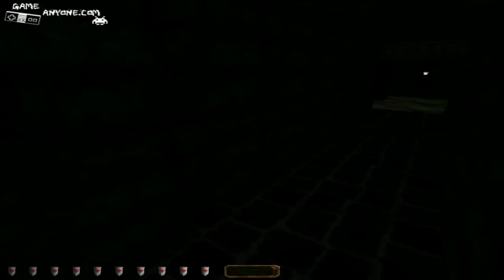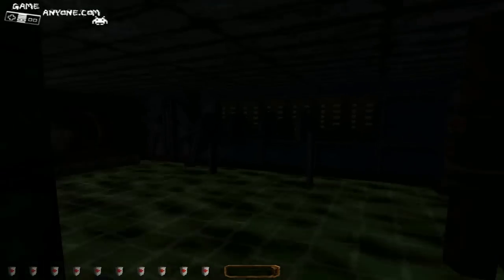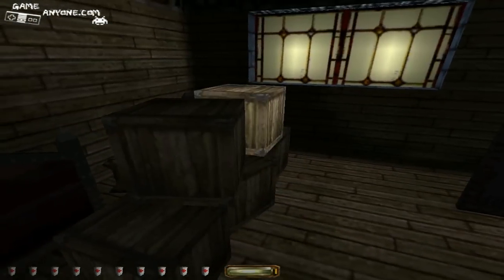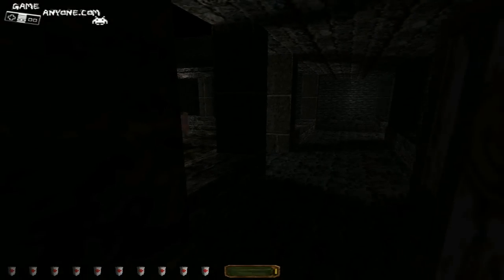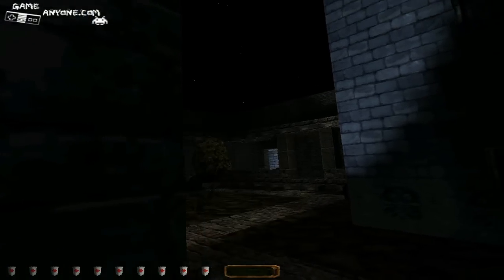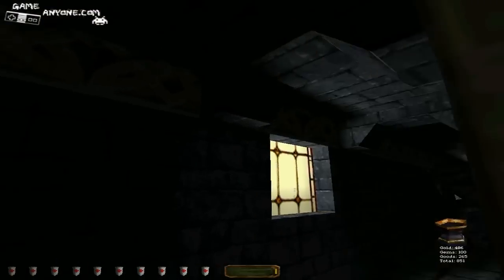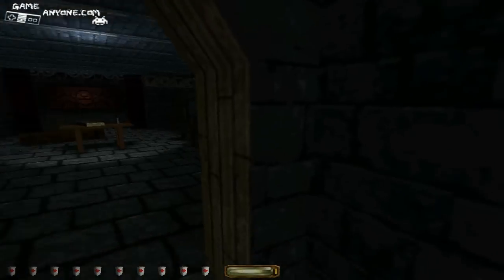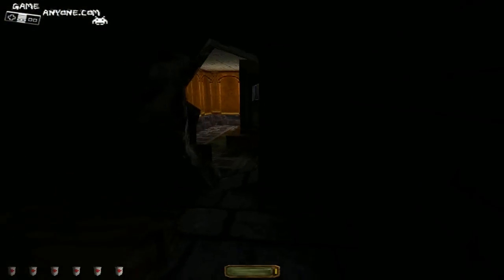Let's Play Thief: The Dark Project - Part 95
Part 95 of Let's Play Thief: The Dark Project.